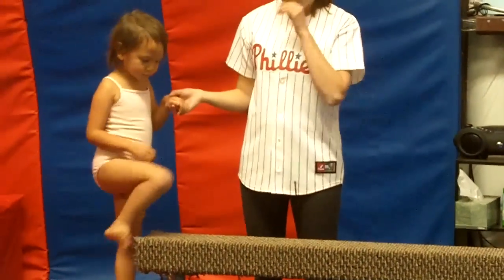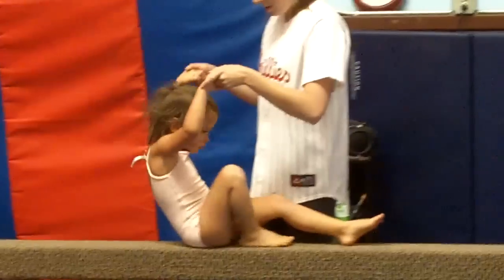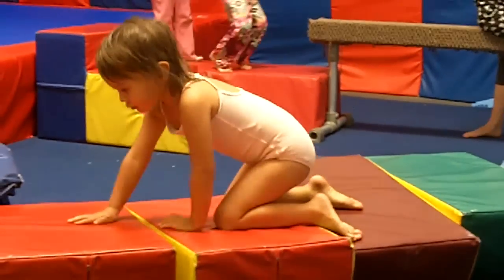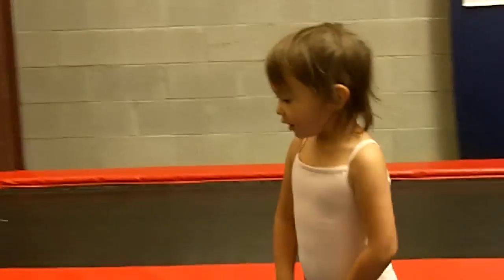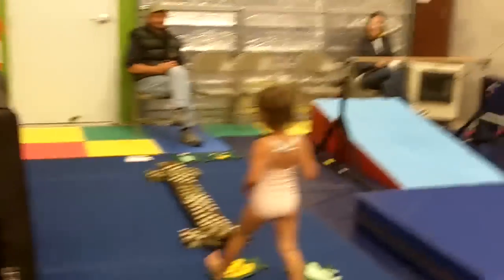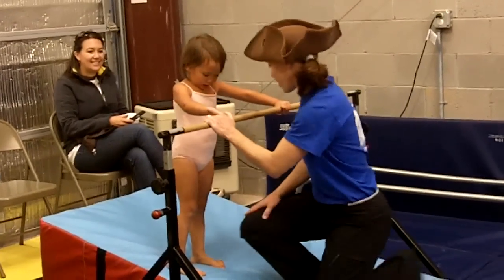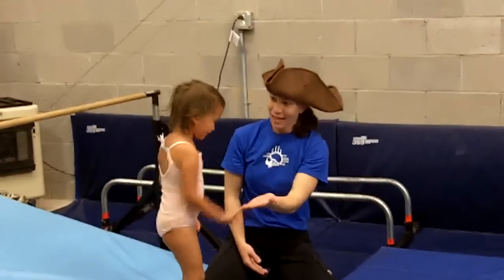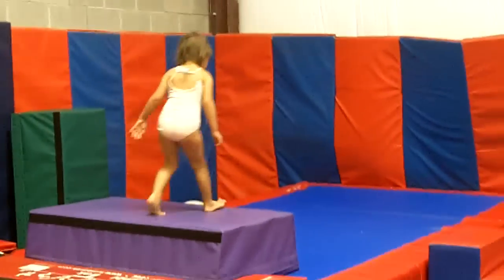Isa at Gymanastics